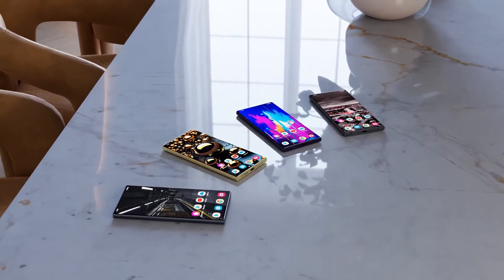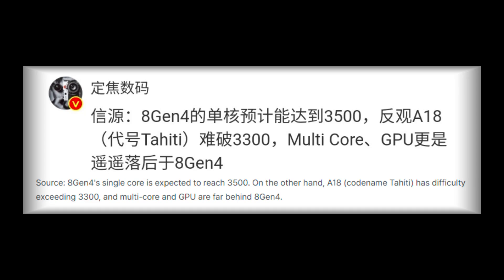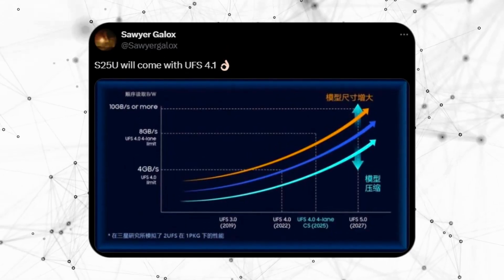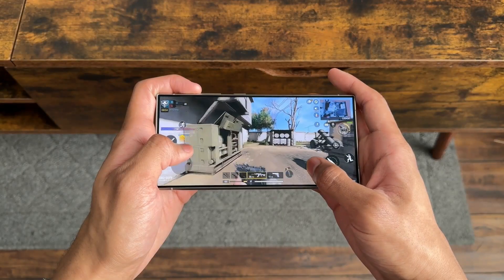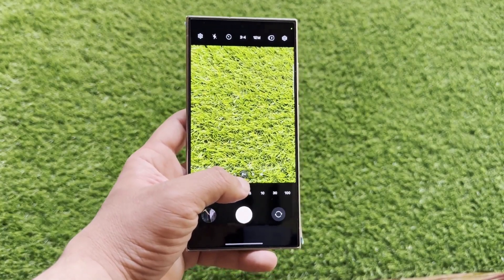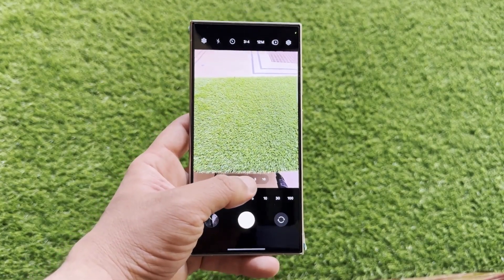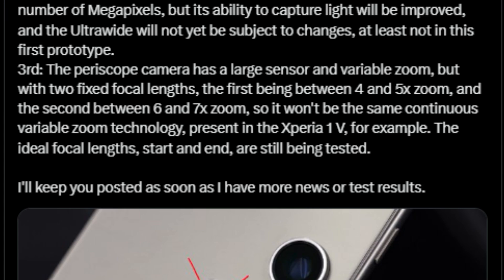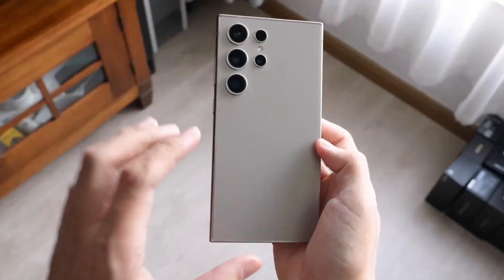Samsung Galaxy S25 Ultra - BIG CHANGES🔥🔥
Samsung Galaxy S25 Ultra - EVERYTHING SO FAR.
The Samsung Galaxy S25 Ultra is expected to get a big upgrade with Qualcomm's new Snapdragon 8 Gen 4 chipset, likely released in October.

Leaked tests show the Snapdragon 8 Gen 4 scores 3,500 on Geekbench, beating the iPhone 15 Pro's 2,890 and matching the rumored iPhone 16 Pro.

A leak suggests the S25 Ultra will also have faster UFS 4.1 speeds for better performance. Reports say it may have a bigger 5,500 mAh battery, potentially offering longer battery life than the current 16 hours and 45 minutes.

The S24 Ultra already has impressive cameras, but the S25 Ultra is rumored to get even better. The main and telephoto lenses might be upgraded, and the ultrawide lens could go from 12MP to 50MP.

A leaker claims the telephoto lens will have "variable capabilities" for smoother zoom, but there's some debate on the camera setup. It might have three or four cameras, but upgrades are highly anticipated.